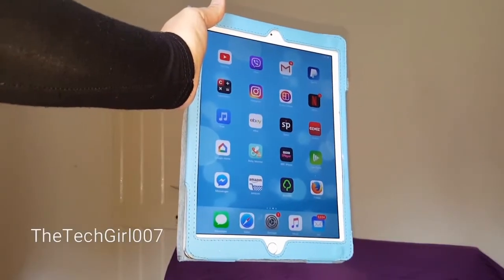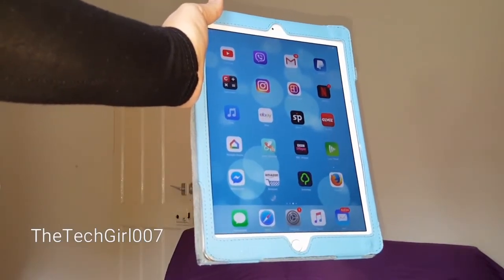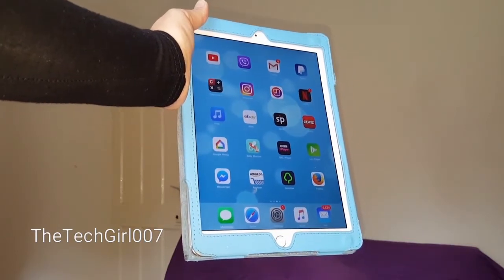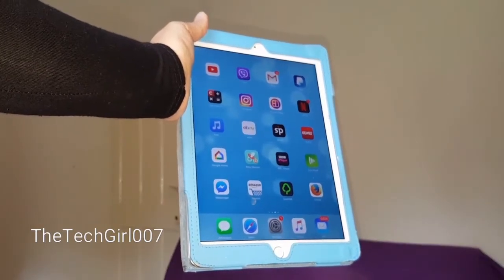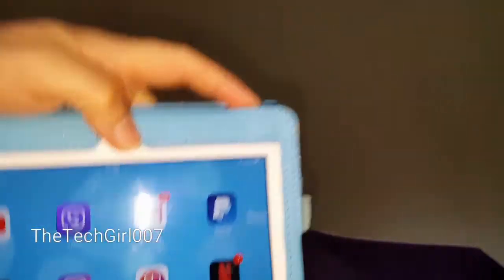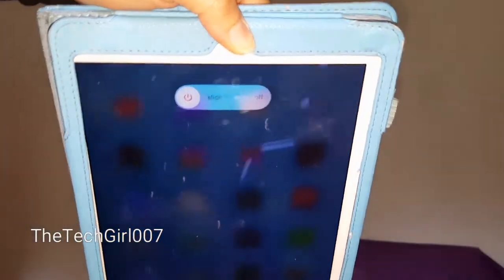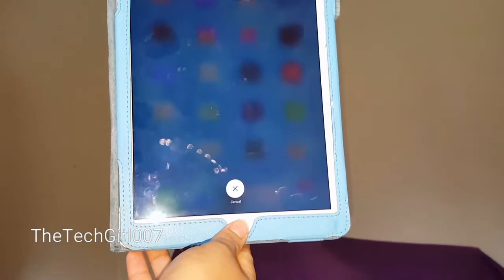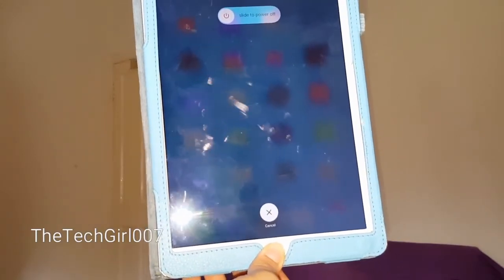How make your iphone or ipad perform faster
How to make your iphone perform faster
How to make your ipad perform faster